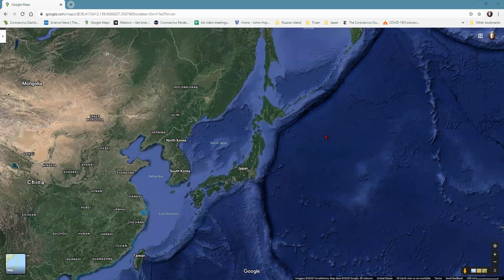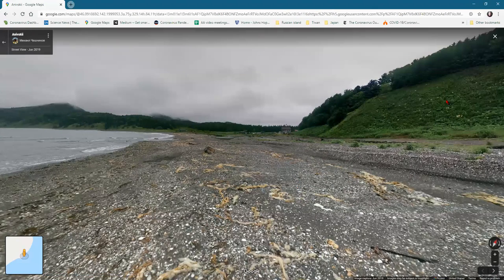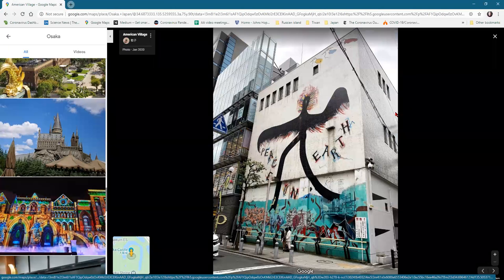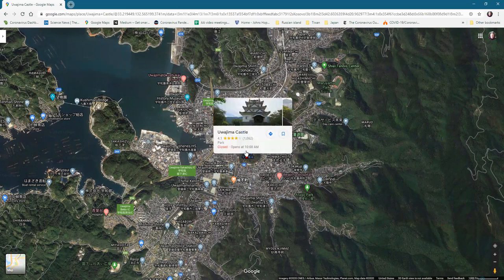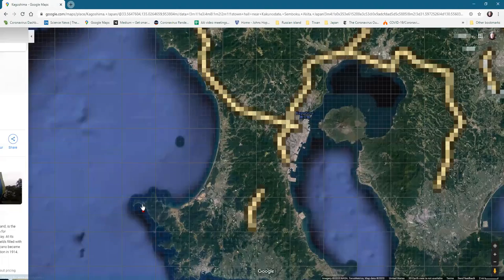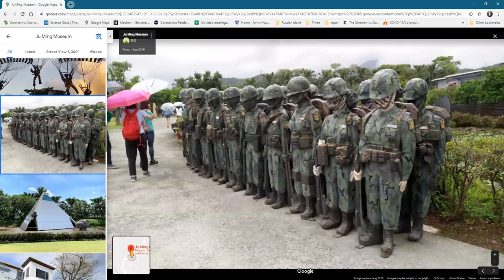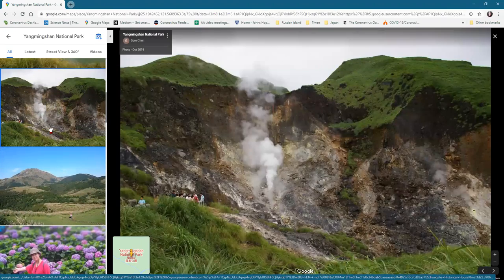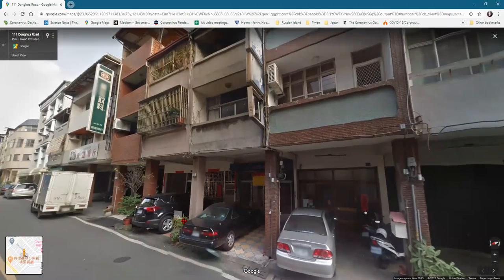Japan explore with Storm trip 4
Every street in Japan has been covered by Google Street View.  Someone even carried that camera on a backpack and climbed to the top of Mt Fuji !  We visit some very interesting places there.  I have included 2 additional locations for this journey.  I have discovered some beautiful and interesting places in Taiwan, the island nation south of Japan.  We also journey to a very large island north of Japan, Sakhalin, which is part of Russia.  It is a narrow island that extends over 200 miles, starting just 20 miles off the north coast of Japan.  It is described as a "Sprawling, picturesque island known for its abundant wildlife, lush mountains & remote beaches." I have included it because I know so little about it.

I put many hours into finding just the best panoramas and street views to share. These trips are free, but I am accepting donations, should you be inclined to fund the research I put into planning them.  Here is the information on my virtual baskets: